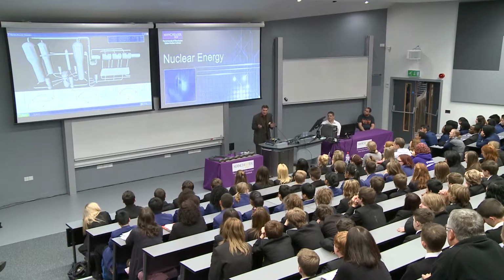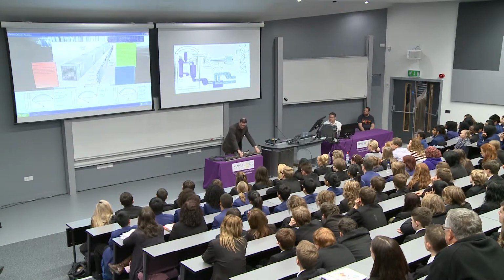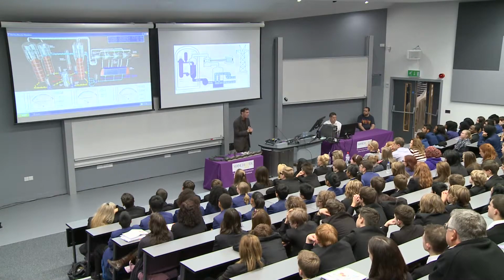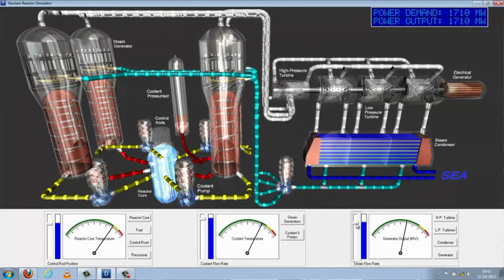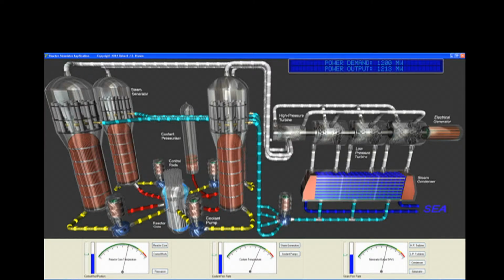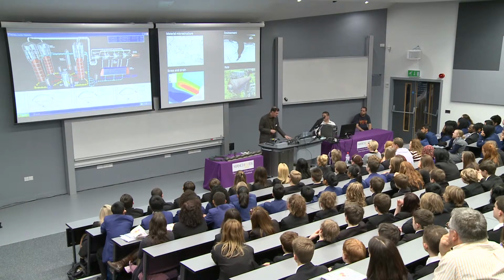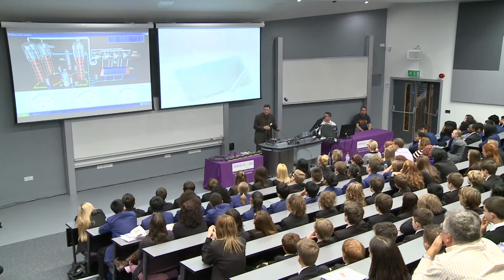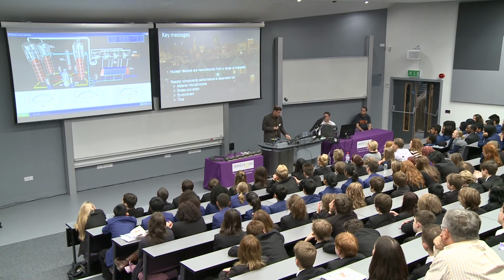Professor Andrew Sherry - Star Lecture Part 2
In this Star Lecture, which was delivered in October 2012 to GCSE students visiting The University of Manchester, you can learn about the importance of energy and the issues surrounding the sources and supply of it. Professor Sherry discusses the energy mix required to keep the lights on and minimise negative environmental impact. Nuclear energy is covered with information on the key challenges, how nuclear reactors work, management of radioactive waste and the importance of materials.